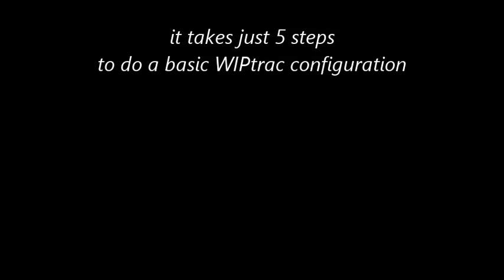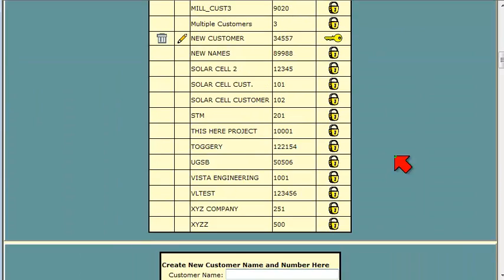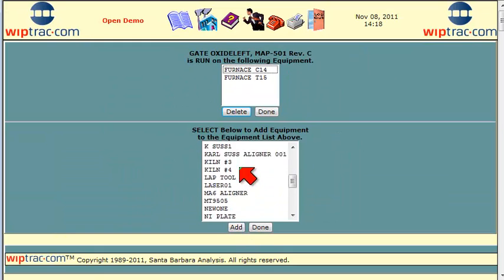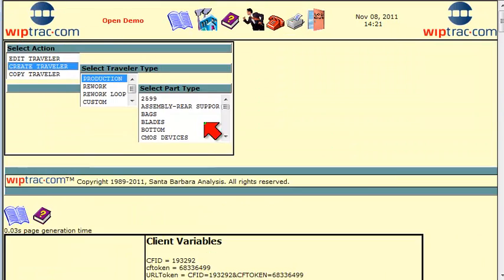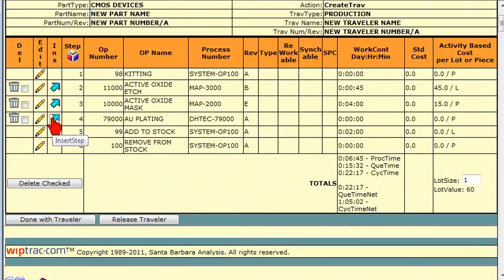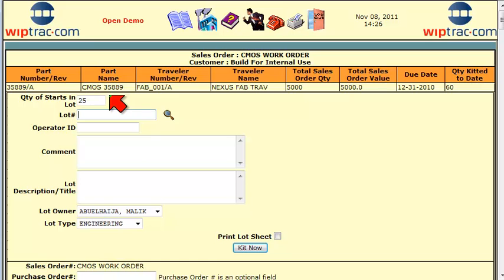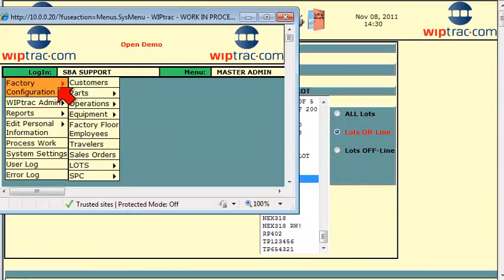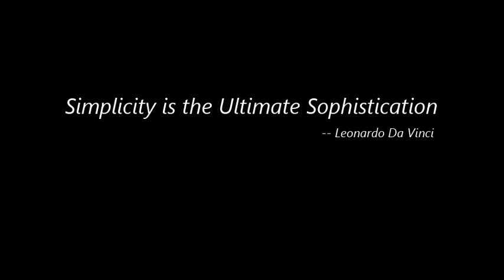5 Steps to Configure WIPtrac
5 Steps to Configure WIPtrac